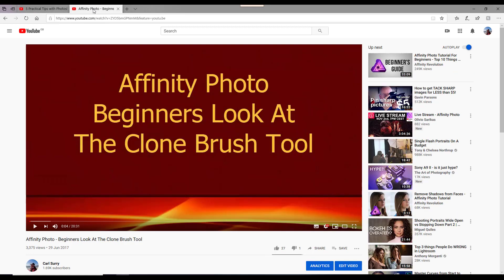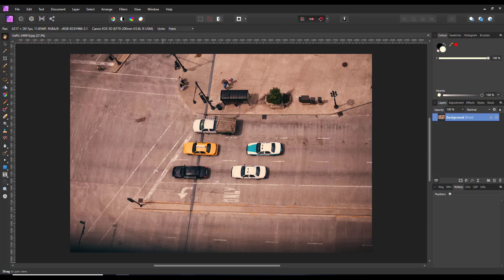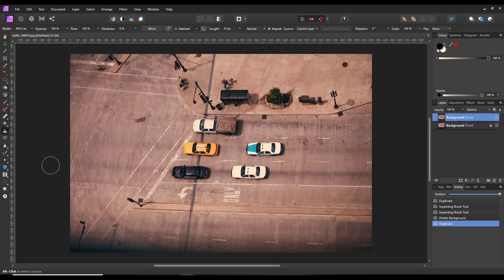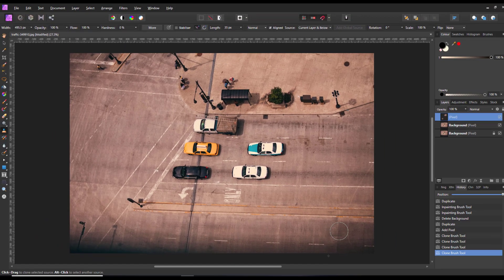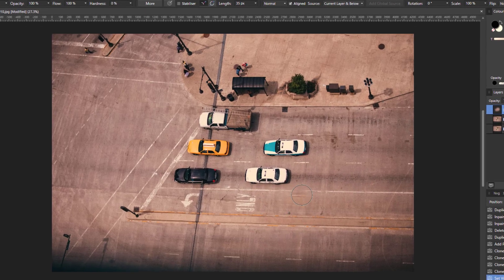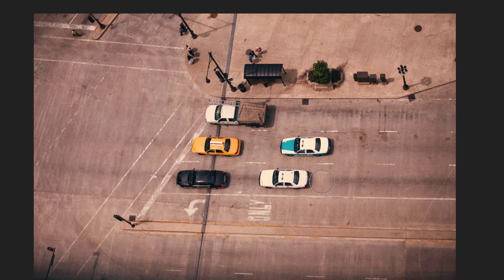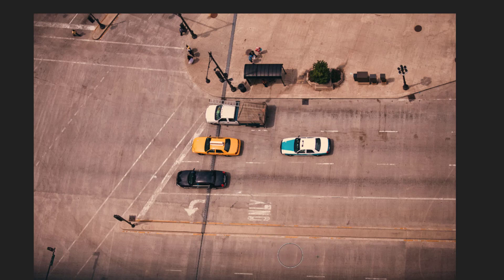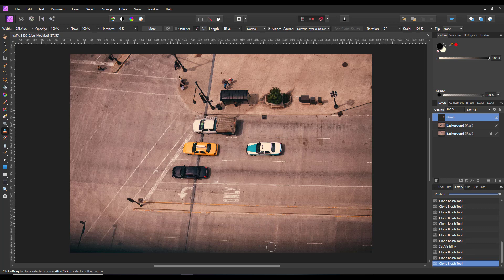Affinity Photo - Some Tips For Using The Clone Brush Tool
This is an adaptation of a Photoshop Tutorial by f64 Academy. Which has 5 tips for better use of the Clone Stamp Tool or Clone Brush Tool as it is called in Affinity Photo.

I have also made a written version of this tutorial and if you fancy checking it out the link is below, as are links to other things mentioned in the video.